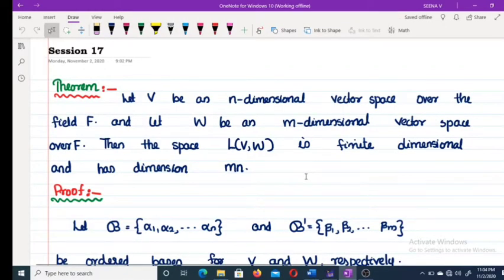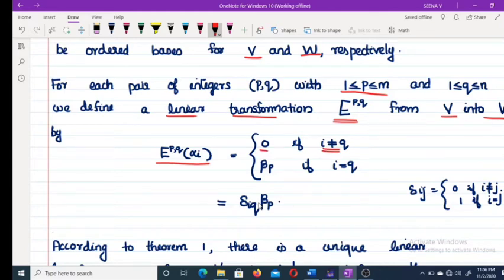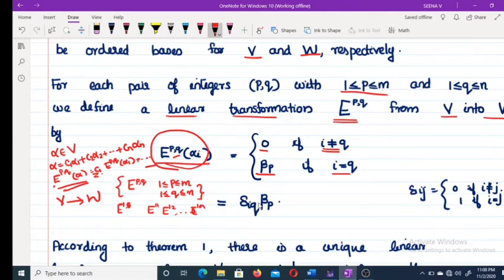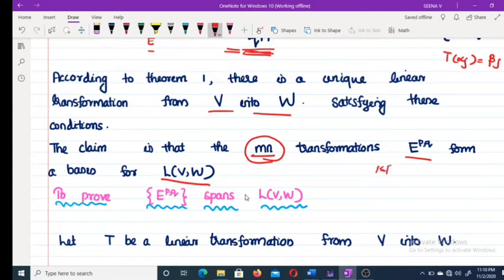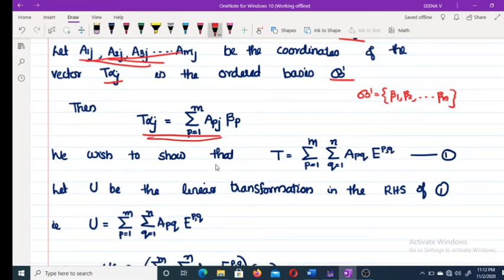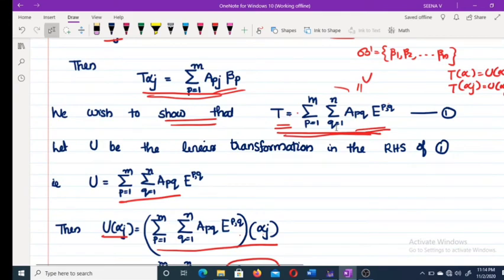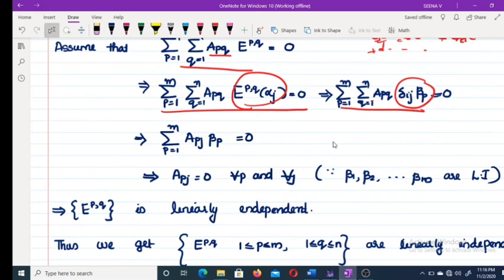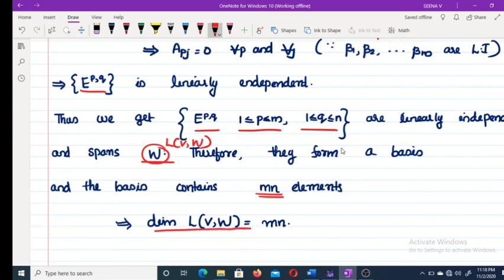Linear Algebra Session 17